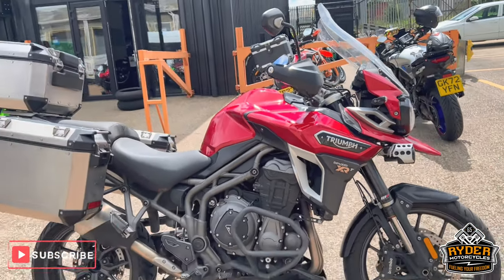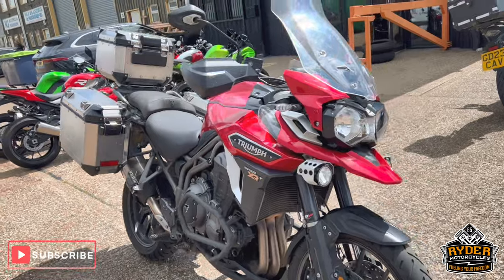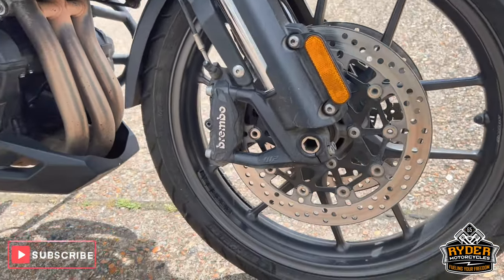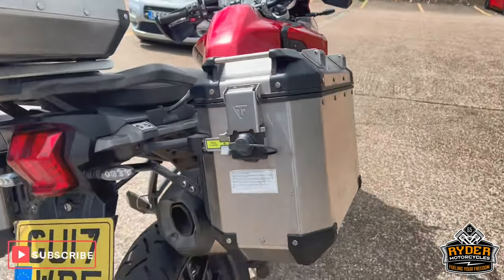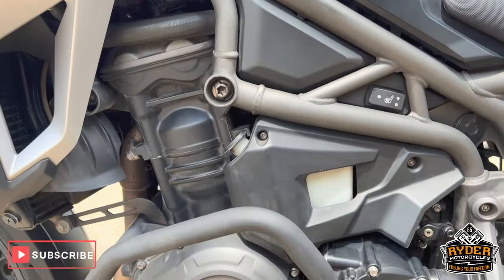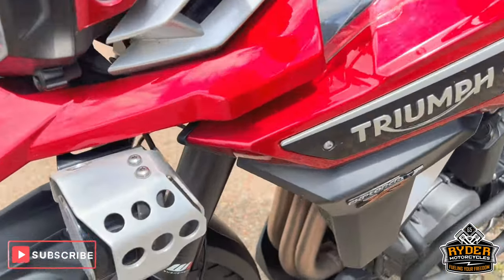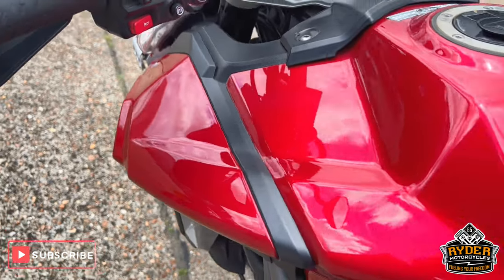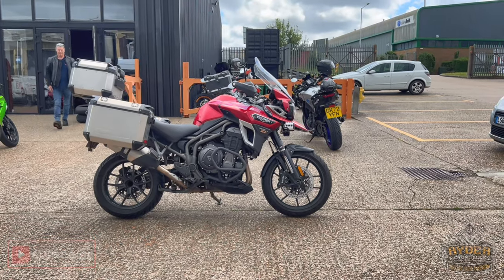2017 Triumph Tiger Explorer - Used Bike Video Tour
We have this 2017 Triumph Tiger Explorer in stock now. Come and view it for yourself in store or buy